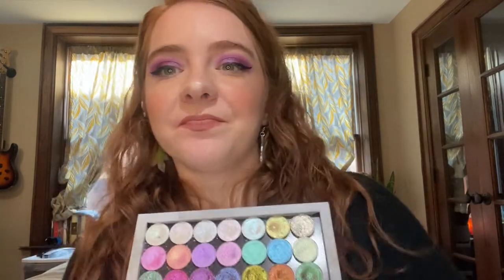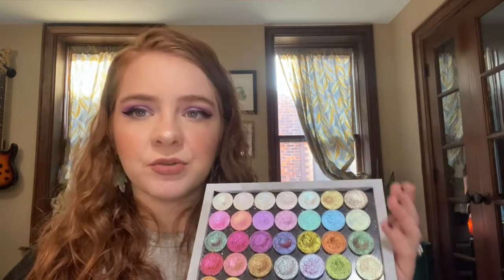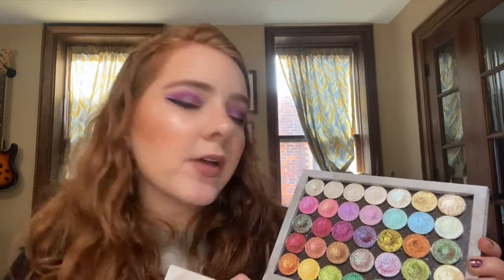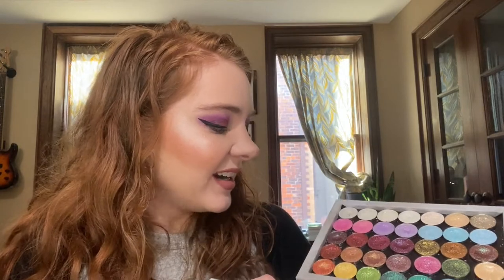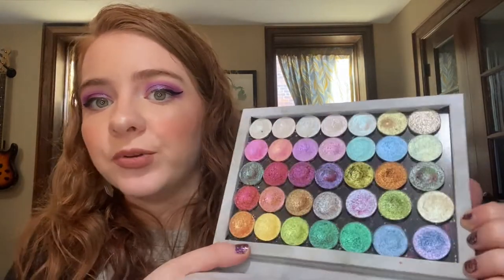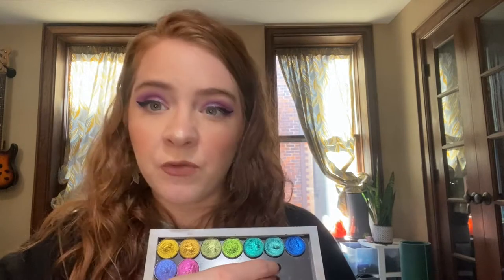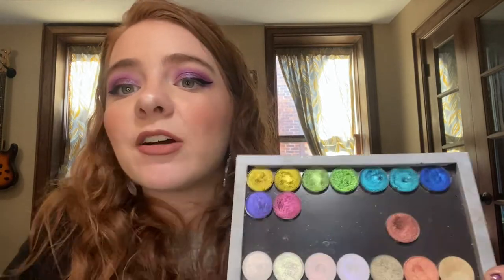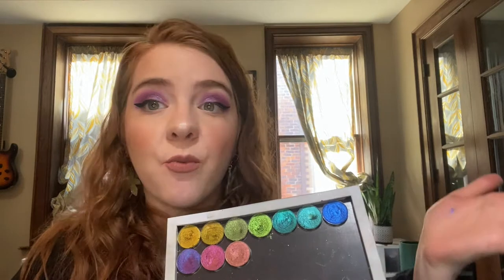Devinah Cosmetics Collection | Swatches & Review | INDIE WEEK